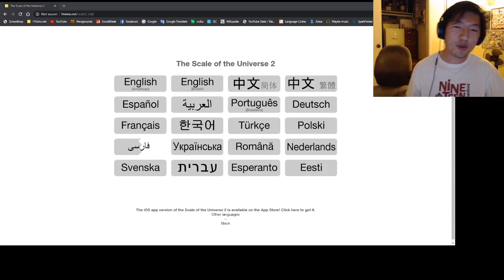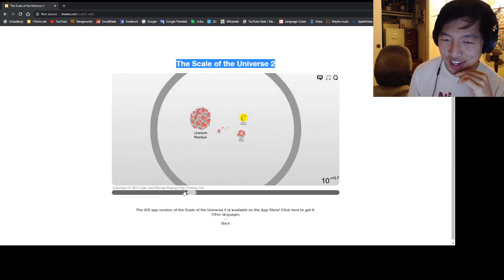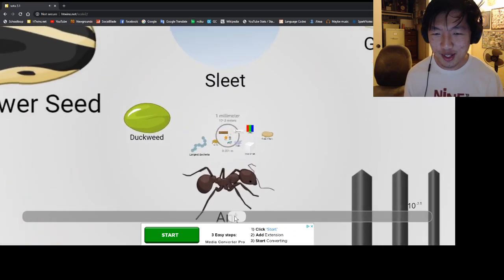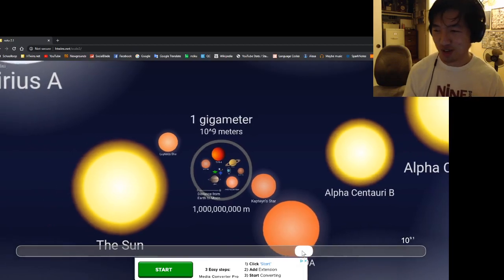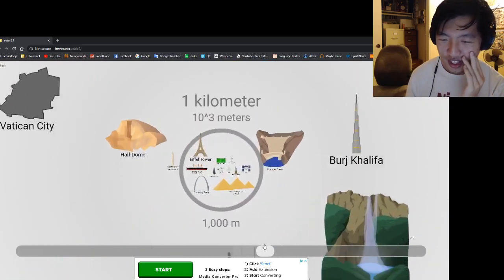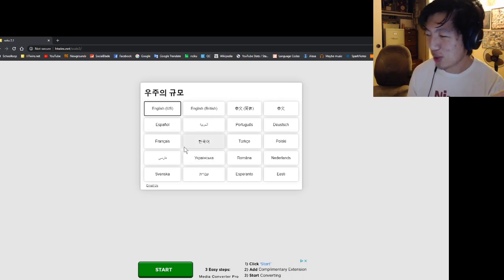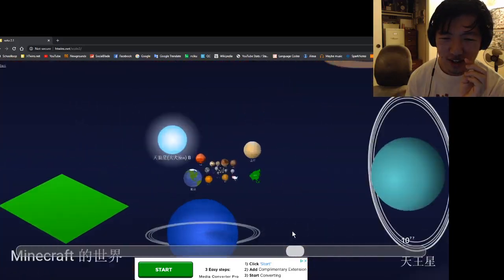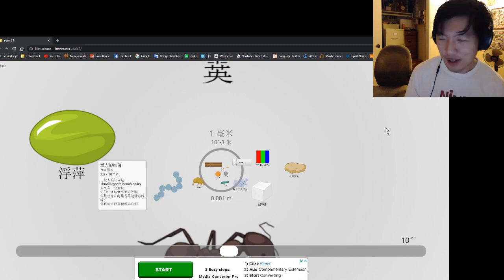Flash is dying, but Scale of the Universe lives on!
THE NEW SCALE OF THE UNIVERSE! (No new content yet, but it's fullscreen and doesn't use Flash)

Thanks to Matt for coding this PixiJS version of SOTU! Also, yeah, I showered right before this video, haha